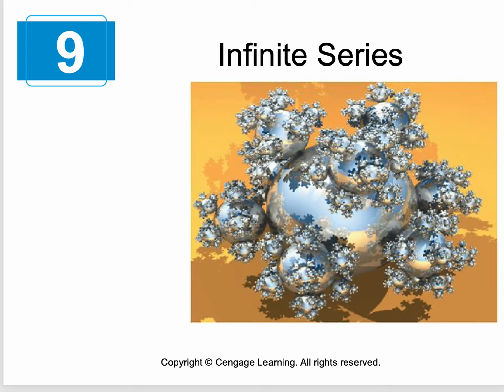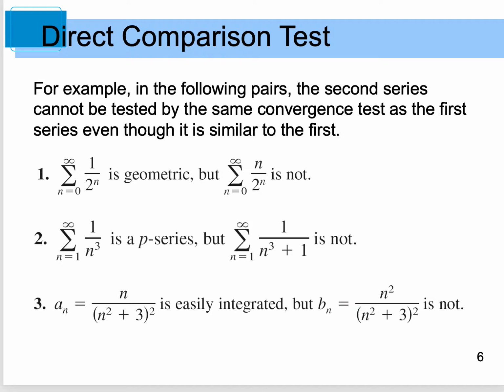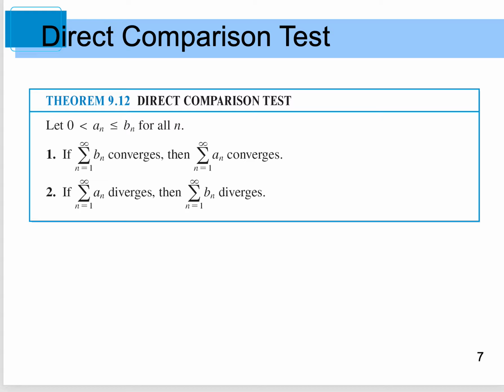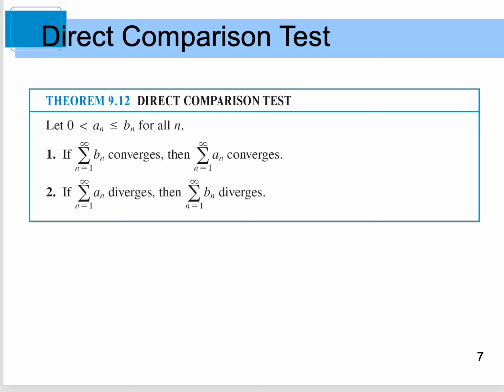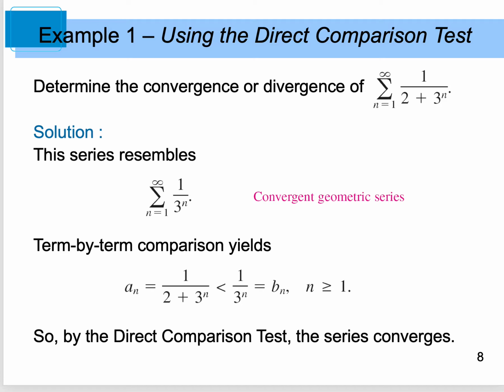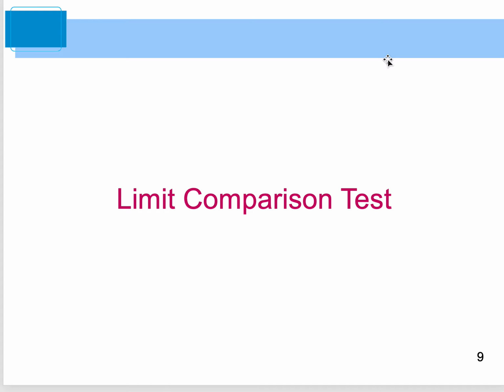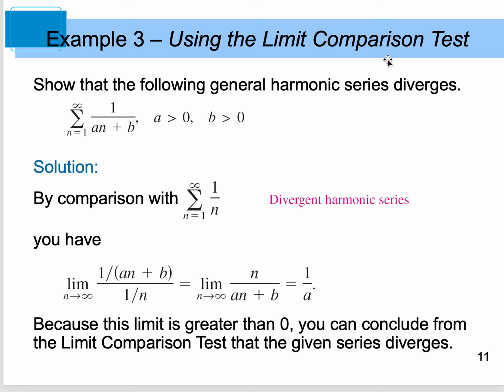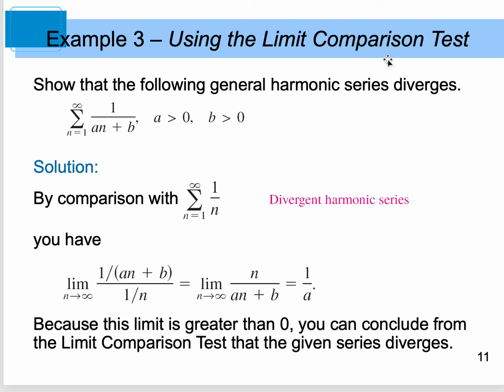Direct Comparison & Limit Comparison Test